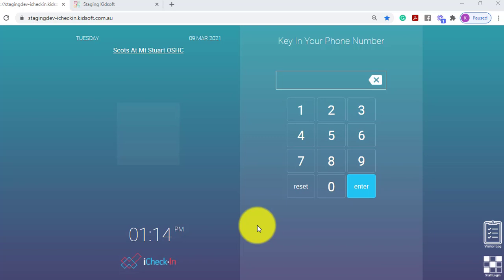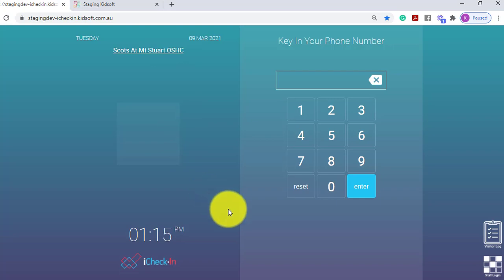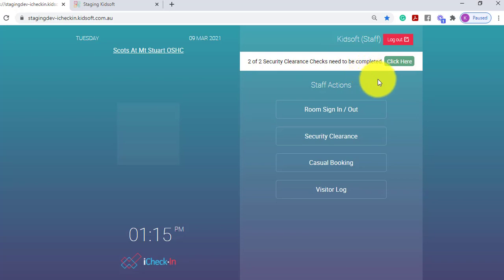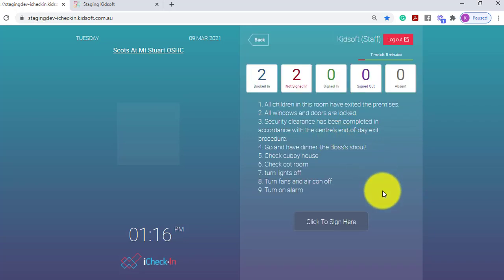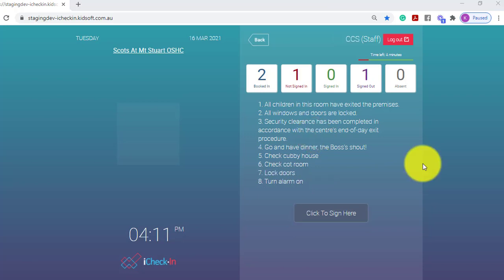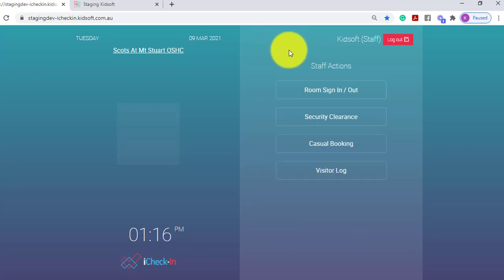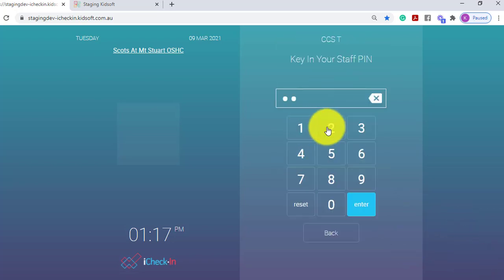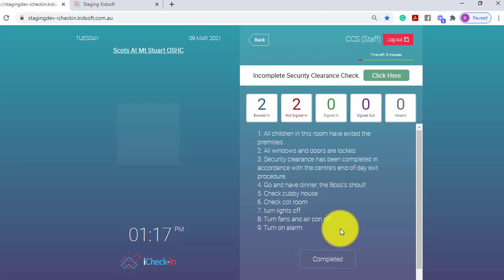Kidsoft Video Tutorial - How to complete the digital security clearance check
This Kidsoft video tutorial will show you how to complete the digital security clearance check.